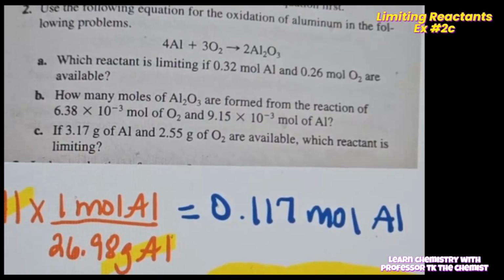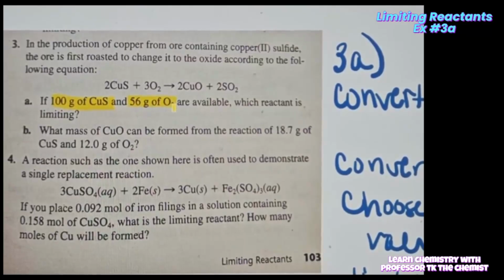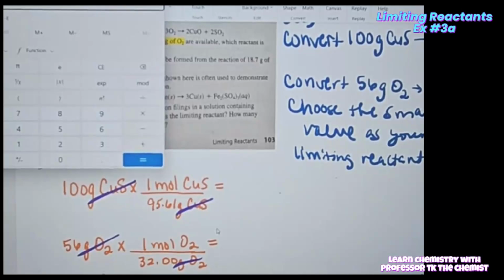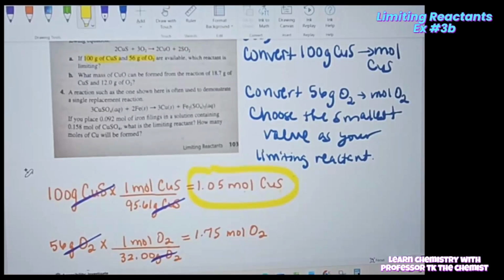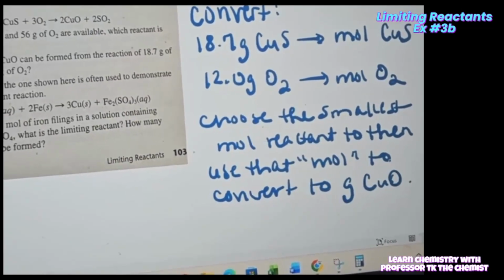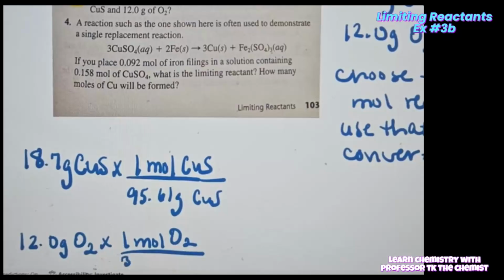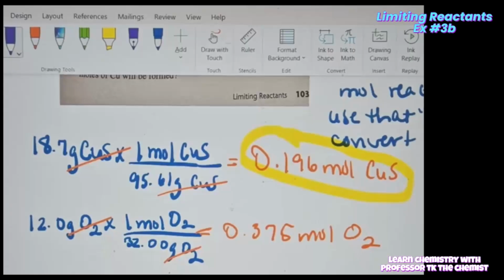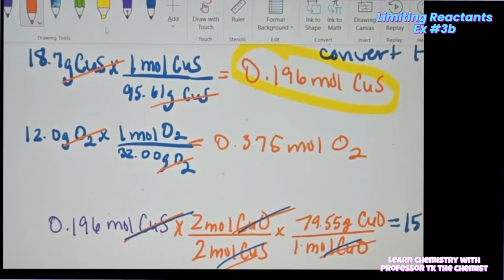Limiting Reactants Made Easy: Grams to Moles Step-by-Step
Stop getting tricked by the "smallest gram" trap! In this lesson, Professor T.K. the Chemist shows you how to correctly identify the Limiting Reactant by converting grams to moles and using the balanced equation to find the maximum yield. Whether you are a high school student or a college General Chemistry scholar, this step-by-step guide will simplify complex stoichiometry for your next exam.

Video Timestamps:

[00:00] - Introduction: Why the Limiting Reactant dictates your product yield

[00:28] - Example 3A: Identifying the limiting reactant between Copper (II) Sulfide and Oxygen

[01:21] - The Unit Trap: Why you cannot rely on the smallest number in grams

[02:10] - Calculation Walkthrough: Converting Grams to Moles

[03:30] - Solving 3A: Why Copper (II) Sulfide is the limiting reactant

[04:15] - Example 3B: Calculating the mass of Copper (II) Oxide formed

[05:42] - Step-by-Step Breakdown: Using the limiting reactant to find the final mass

[08:55] - Using Coefficients: The mole-to-mole ratio in stoichiometry

[09:53] - Final Answer: Total grams of product formed

What You Will Learn:

Correct Stoichiometry Steps: Master the "Grams to Moles" routine to ensure your limiting reactant is always accurate.

Balanced Equations: Learn how to pull coefficients from your chemical reaction to solve for your final product mass.

Common Mistakes: Understand why starting with the smallest mass in grams will lead you to the wrong answer.

Chemistry Success Tools:

Order the Formula Guide Mat: Keep your stoichiometry rules and molar mass conversions at your fingertips with this 11x17 study guide:

Book Chemistry Tutoring: Need a personalized breakdown of limiting reactants or stoichiometry? Schedule your 1-on-1 tutoring session here:

Join the Community:
✅ Like this video if it helped you understand why the smaller gram isn't always the limiting reactant!

What step confuses you the most—grams to moles or mole ratios?